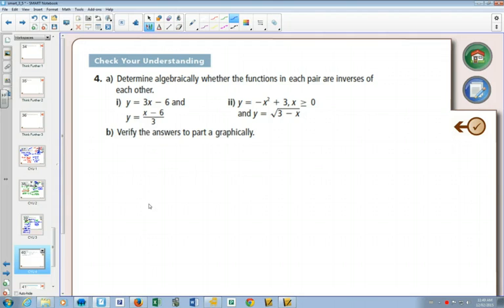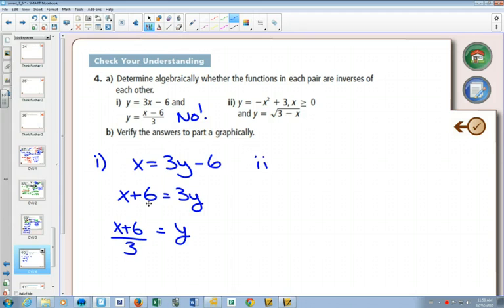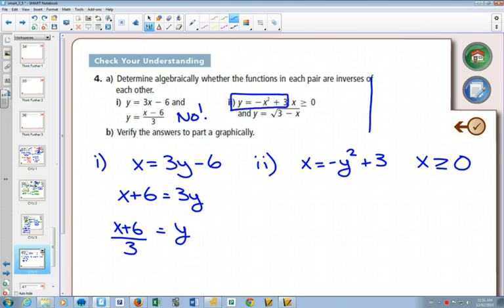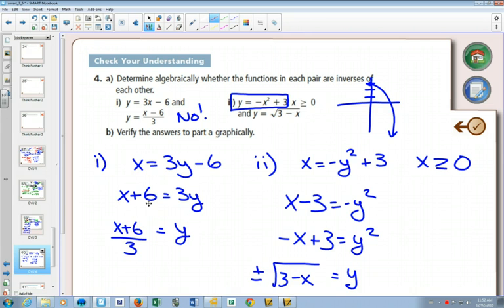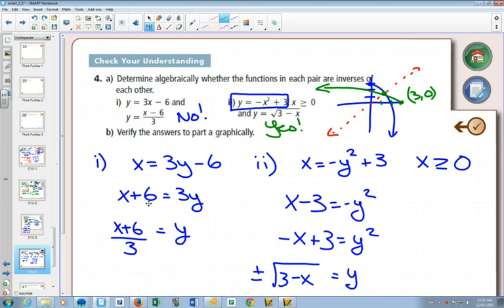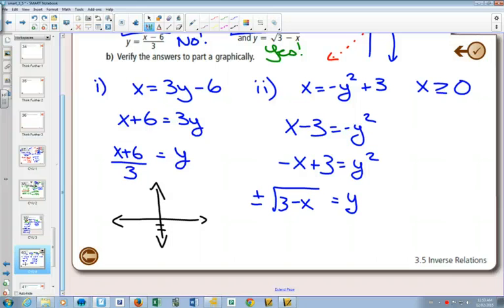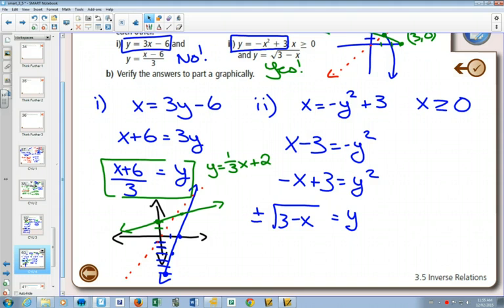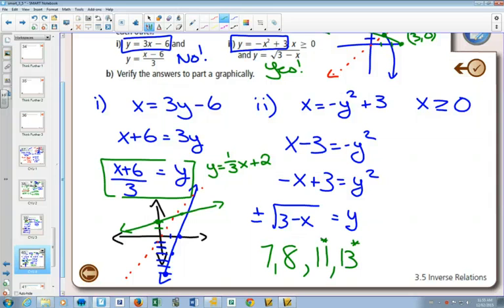40SP 3 5 Example 4